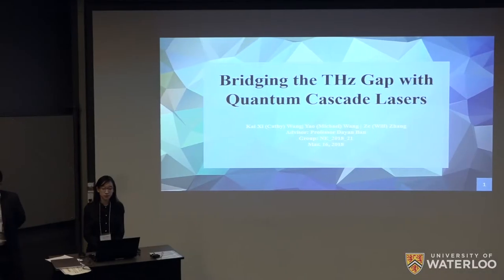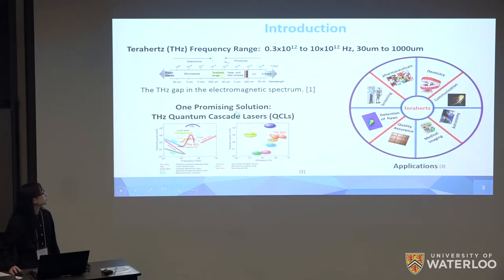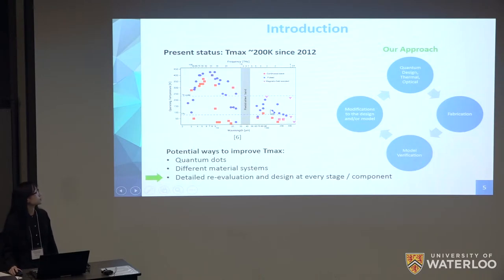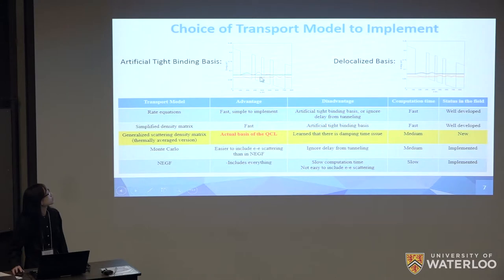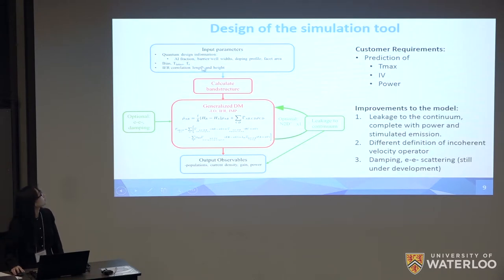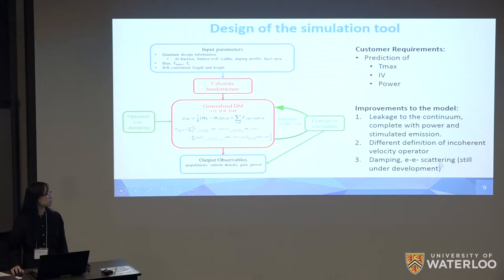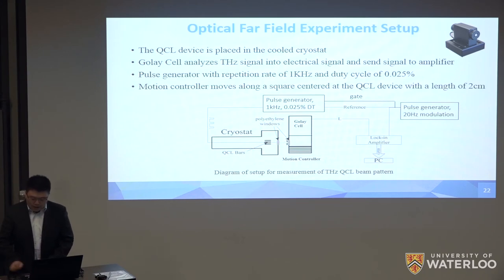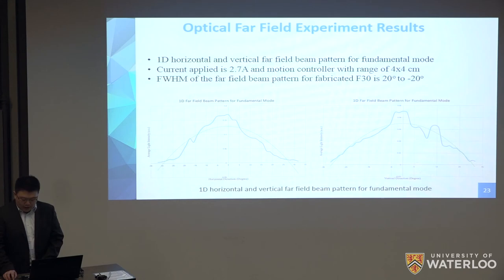Bridging THz Gap with Quantum Cascade Lasers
While the terahertz (THz) region has many applications, such as spectroscopy, astronomy, biomedical imaging and communications, it has remained untapped of its potentials due to lack of convenient sources. One promising candidate is the THz quantum cascade laser (QCL), in which the electronic energy levels can be engineered.

This Capstone Design team aimed to complete a robust modelling of the electronic properties that is capable of capturing the physics across a wide variety of quantum designs, perform thermal modelling and experimental measurements to reveal the detrimental heating of the QCL under operation, and control the optical beam pattern to satisfy a broad range of applications. Their project provides a solid integration of both the theoretical and experimental aspects of the quantum, thermal and optical areas of research. It recommends new designs to bridge the THz gap.

2018 Capstone Design Team: Kai Xi (Cathy) Wang, Yao (Michael) Wang and Ze (Will) Zhang